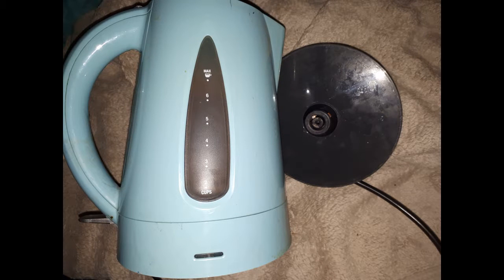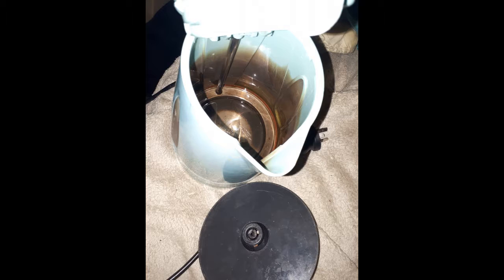Old Jug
Want to see what an old jug looks like after years of use?